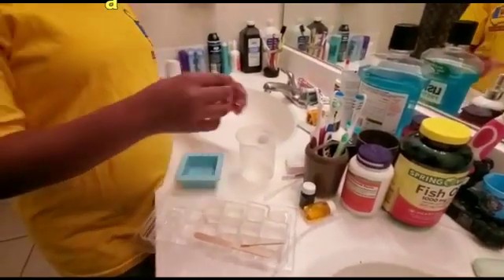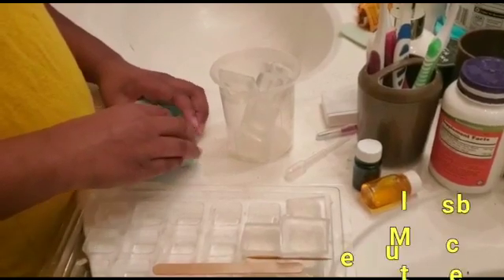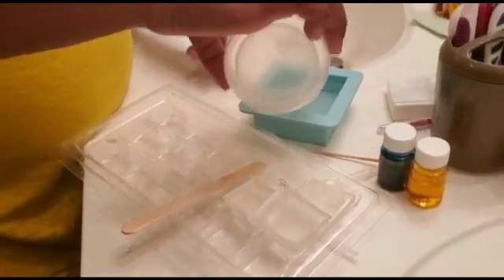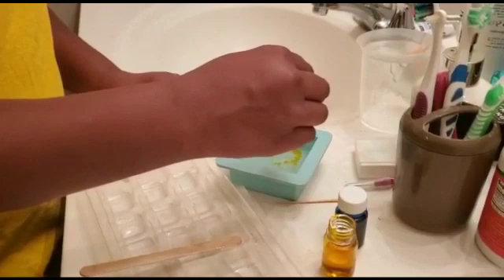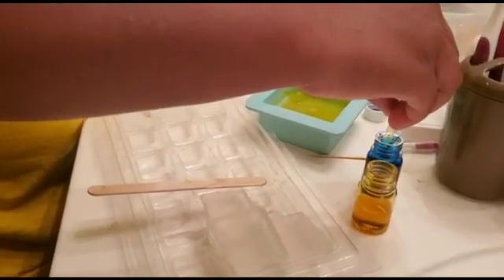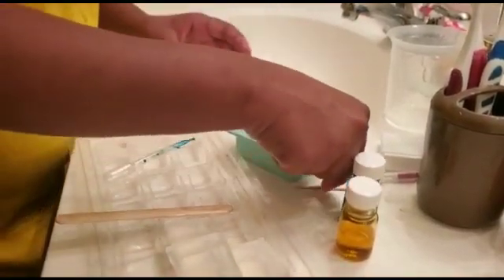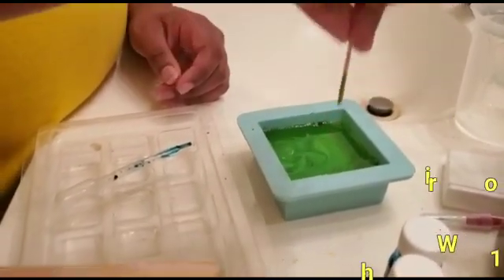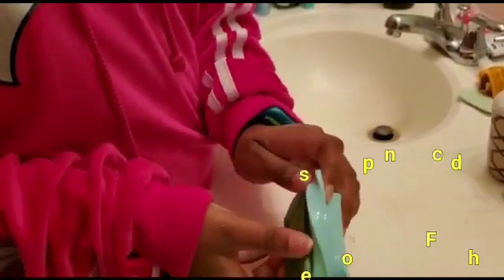Kennedi Harris soap project